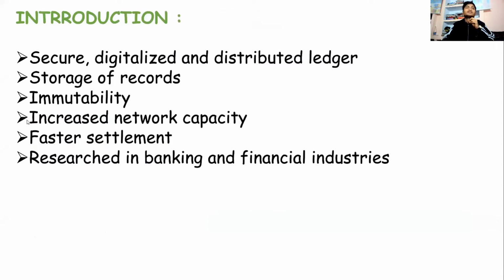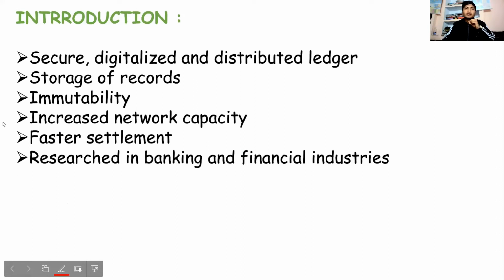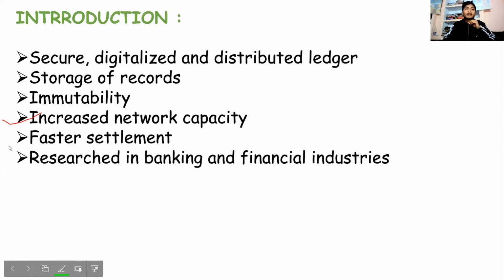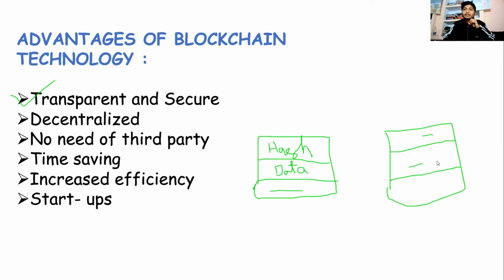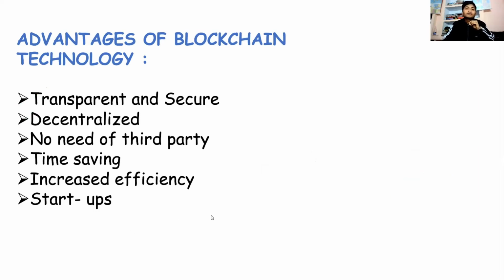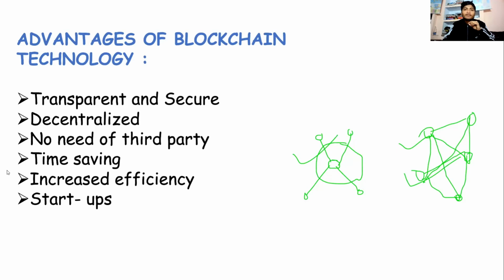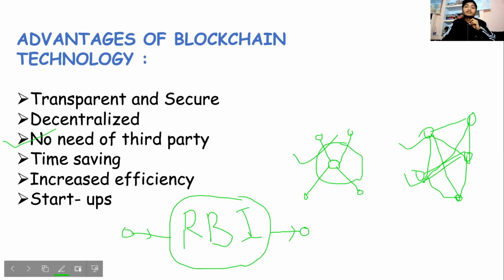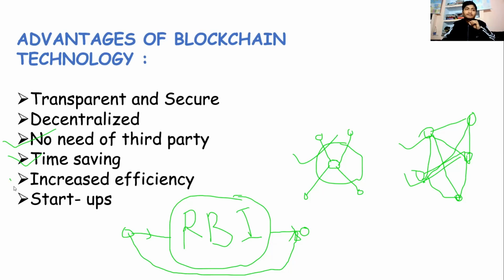Block Chain Technology